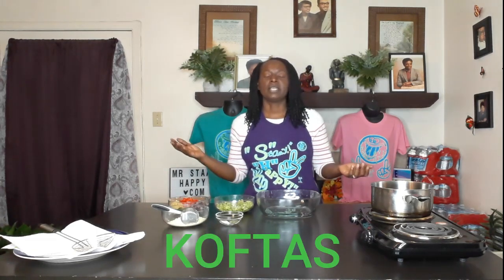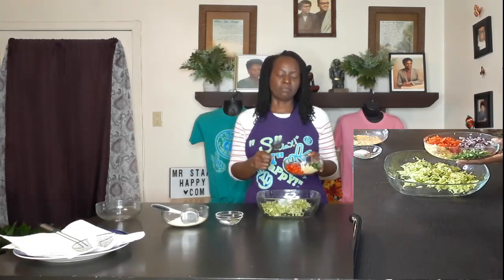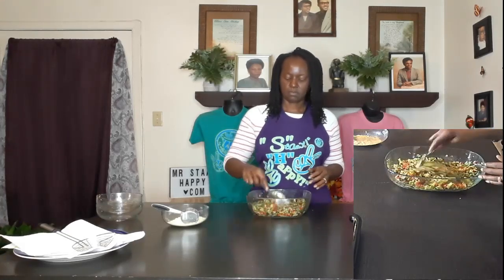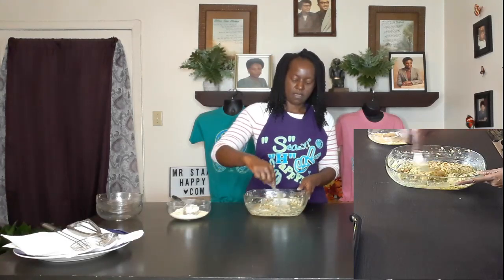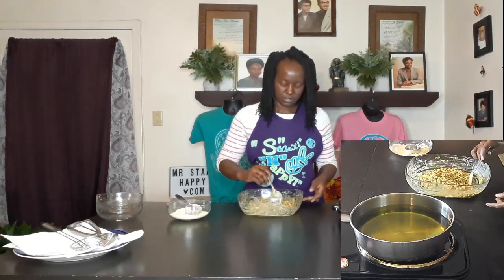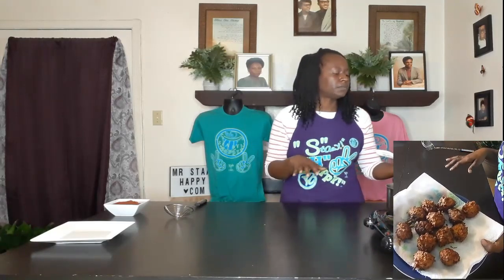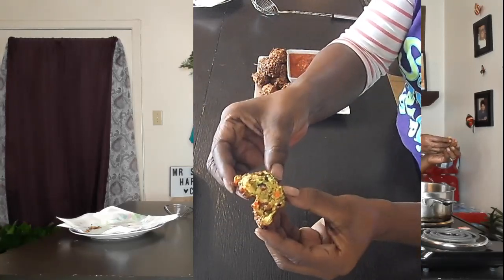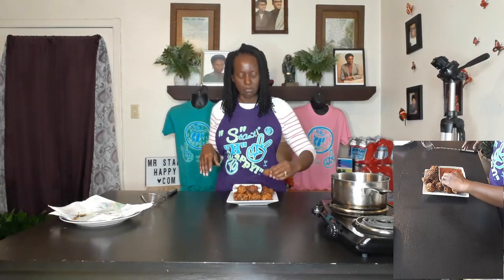ALKALINE ZUCCHINI KOFTAS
TODAY MAKING ZUCCHINI KOFTAS USING INGREDIENTS FROM THE NUTRITIONAL GUIDE.

GET YOUR ALKALINE SEASONINGS HERE: MRSTAAYHAPPY.COM/